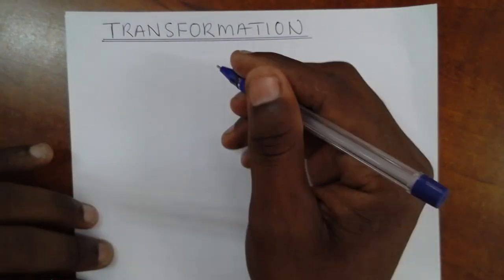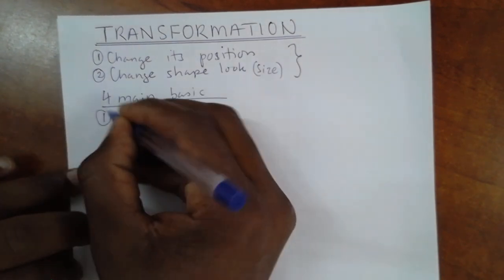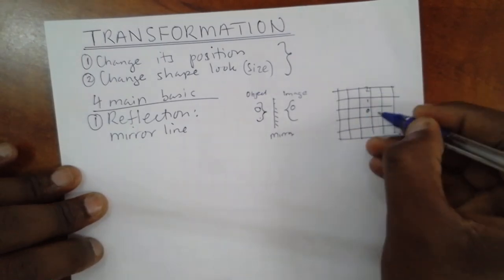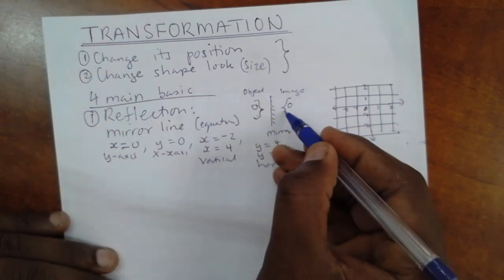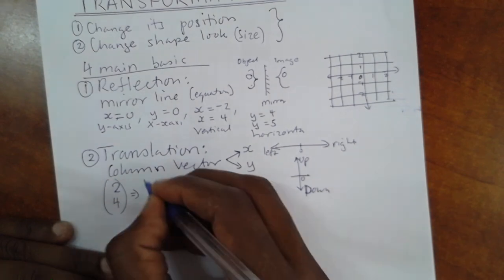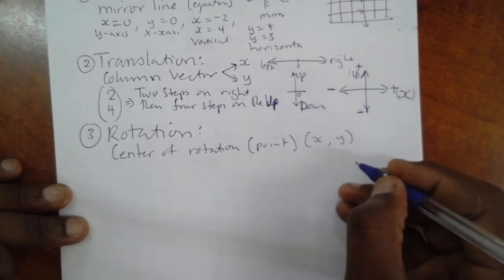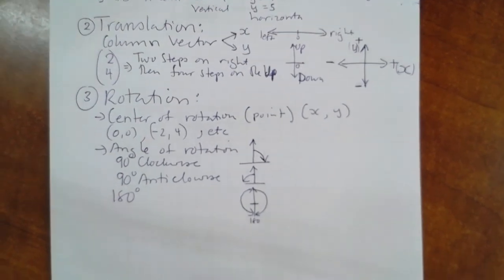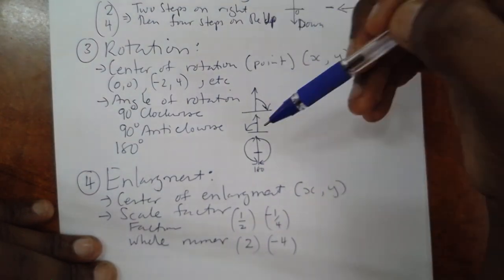BASIC TRANSFORMATION part 1